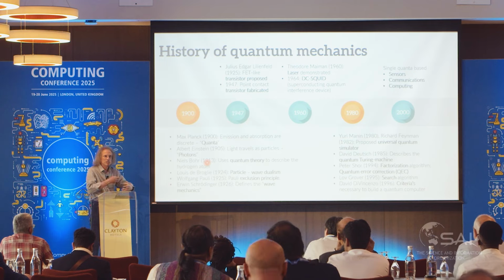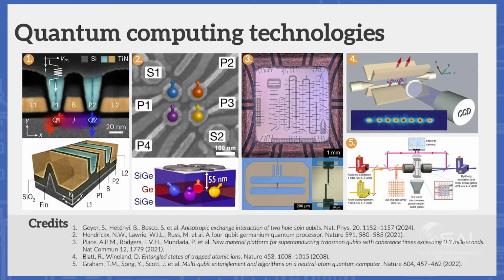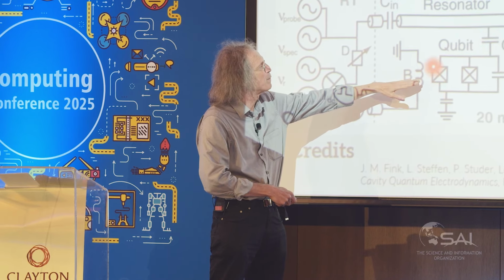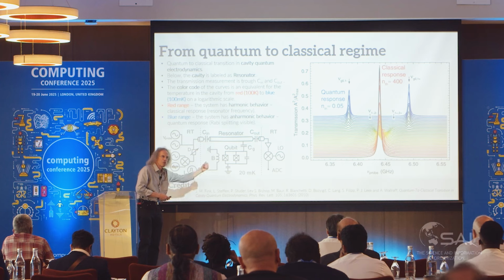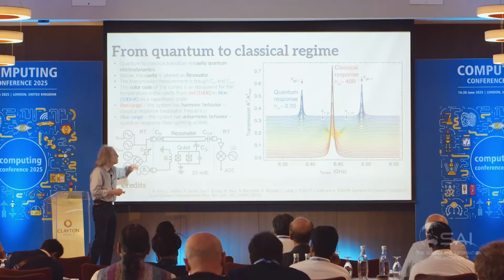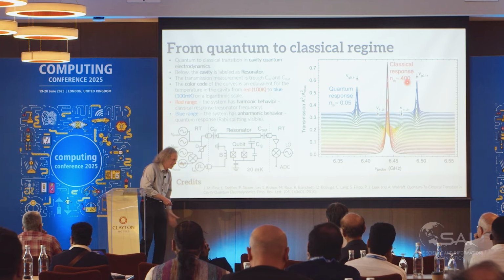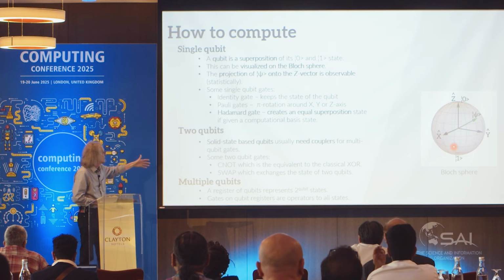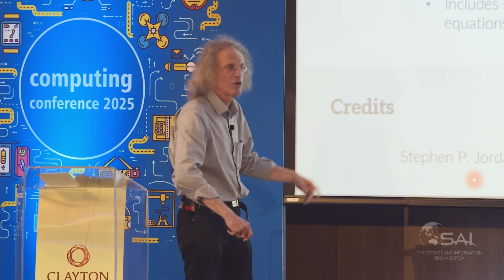The 100-year journey to quantum computing | Peter Mueller | Computing2025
In this captivating keynote from Computing Conference 2025, Dr. Peter Mueller takes us on a journey spanning over a century of scientific progress—beginning with the early discoveries of quantum effects and leading to the development of today's quantum computing technologies.

From Max Planck’s quantum hypothesis to IBM’s latest quantum processors, this talk explores the historical milestones, foundational principles, and transformative breakthroughs that have shaped the field. With a focus on real-world implementations, Dr. Mueller unpacks the architecture of transmon qubits, cryogenic requirements, coherence challenges, error correction techniques, and potential quantum applications—like quantum key distribution and quantum sensing.

Whether you're a researcher, student, or tech enthusiast, this session offers rare insight into both the physics and engineering perspectives behind quantum computing, explained through accessible metaphors and practical examples.

🔍 Key Topics Covered:

Evolution of quantum mechanics and its role in modern technology
Introduction to qubits, transmon systems, and Josephson junctions
Quantum cryostats and deep temperature requirements
Quantum gates, error correction, and decoherence issues
Applications in sensing, cryptography, and secure communications
Economic and industrial implications for quantum device development
The future of quantum computing and the challenges ahead

🎙️ About the Speaker:
Dr. Peter Mueller is a senior scientist at the University of Basel and École Polytechnique Fédérale de Lausanne (EPFL), Switzerland. With over 35 years of experience at IBM Research, he has led work in distributed systems, microwave technology, device physics, nanoscience, and quantum technologies. Dr. Mueller is a founding member of IEEE ComSoc’s technical committees on Quantum Communications and Information Systems Security, and is widely recognized for his pioneering contributions to quantum computing and communications.

🧠 Why Watch This Keynote?
If you’re curious about how quantum computers work, what qubits actually are, or how today’s quantum devices are being built and used—this talk breaks it down in clear, engaging language. It also reflects on the broader implications of quantum computing for future technologies, industries, and education.